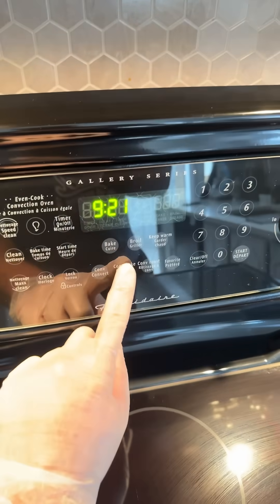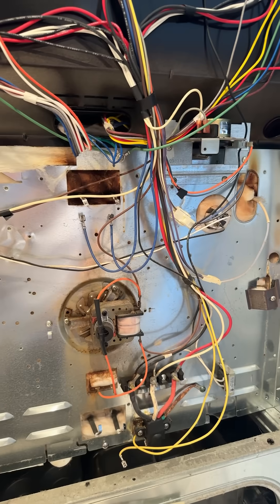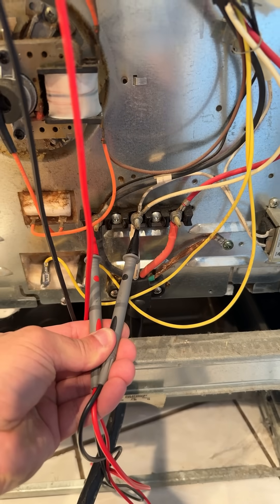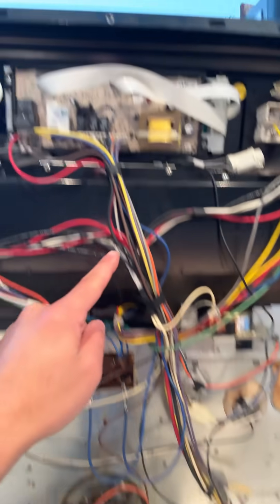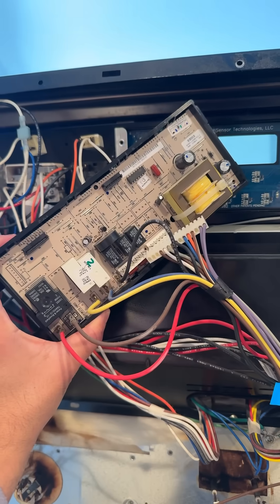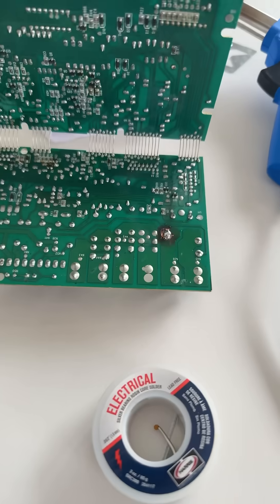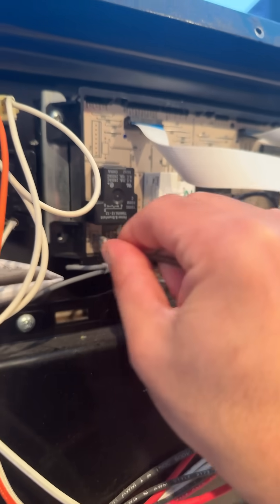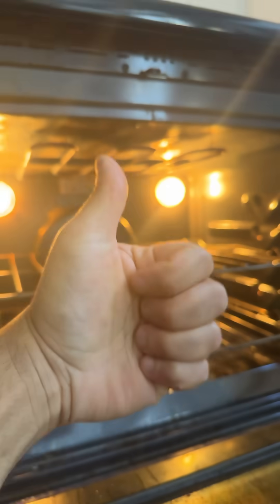One Tiny Solder Killed This Oven – Here’s How I Brought It Back To Life 🔌⚡️